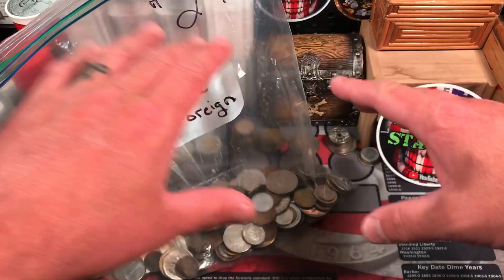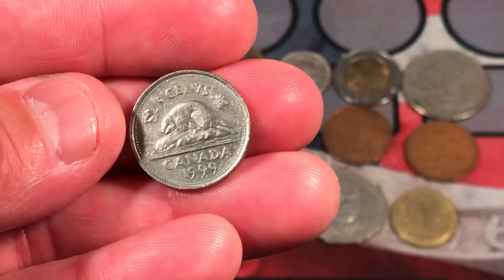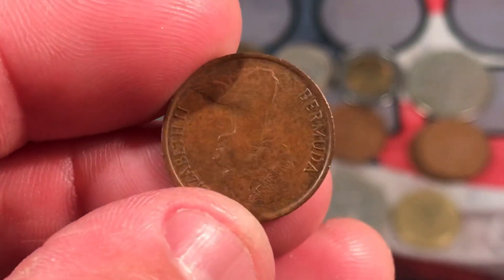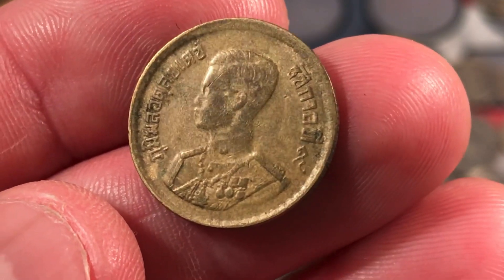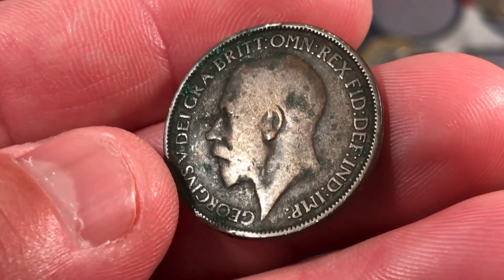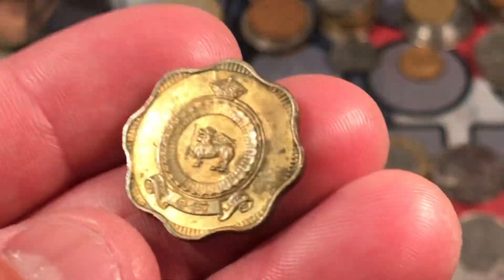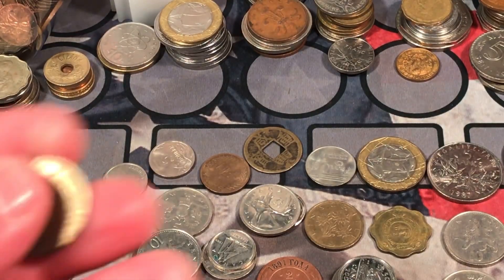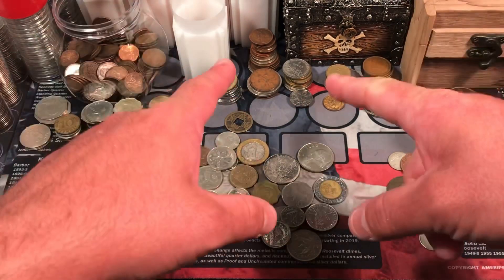WORLD COIN GRAB BAG: Part 2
WORLD COIN SEARCH!!!

I bought a big bag of mixed foreign coins from my local coin shop for $30. Watch to see what cool coins we find. Some old 19th century and some modern and maybe even some SILVER!!!